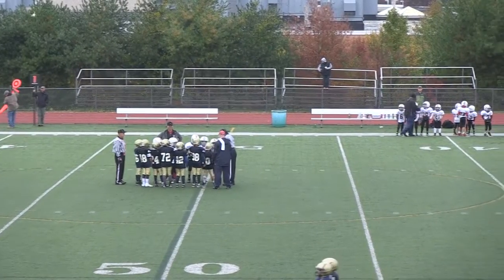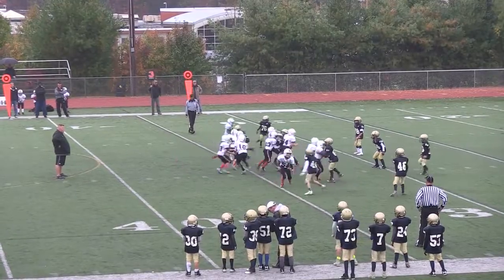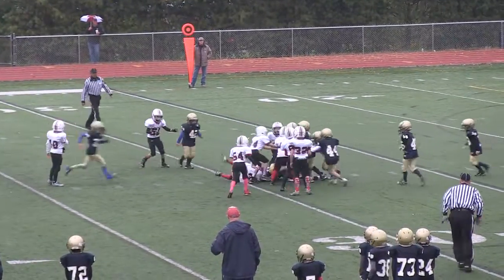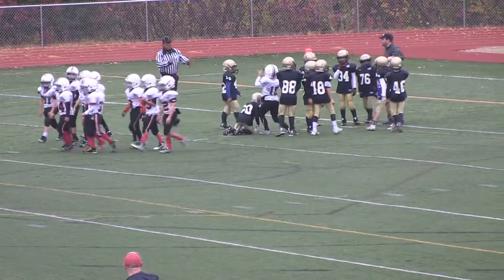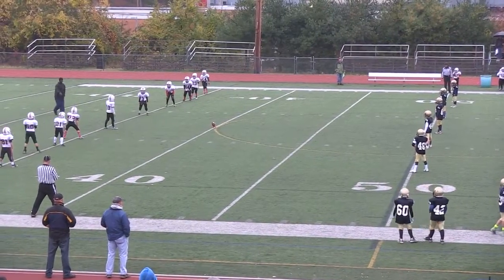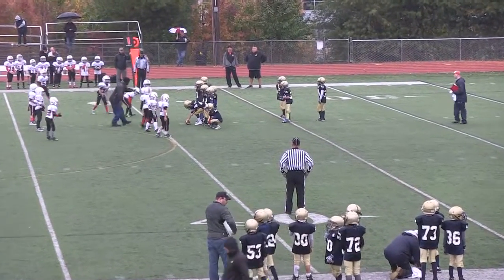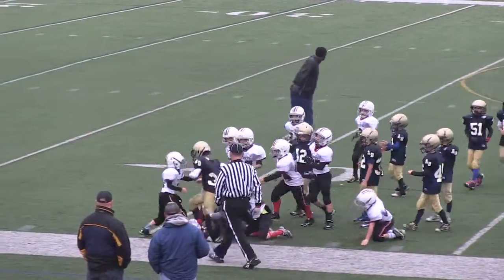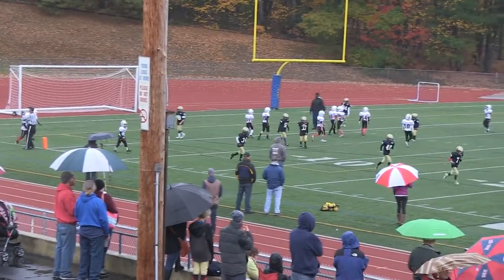popwarner2015 week7 E